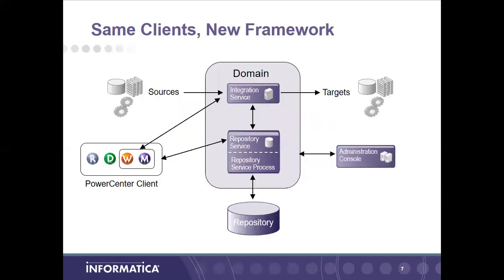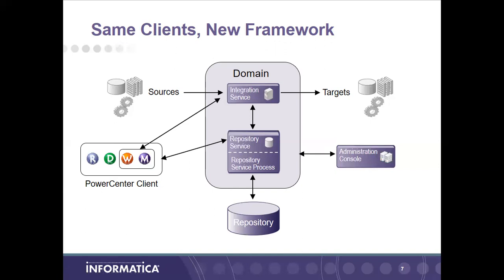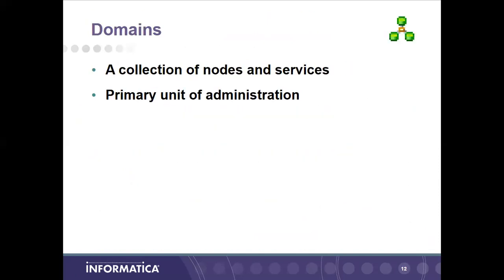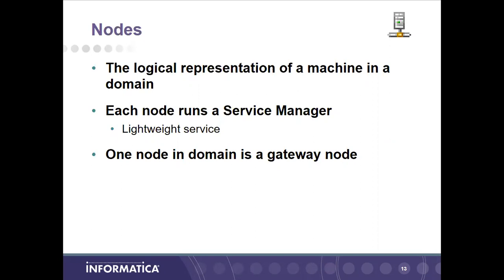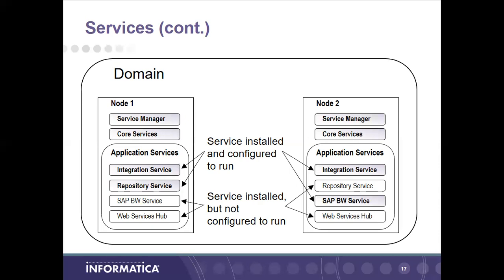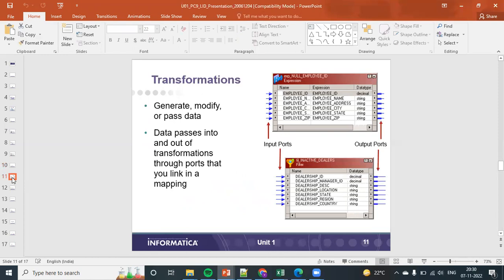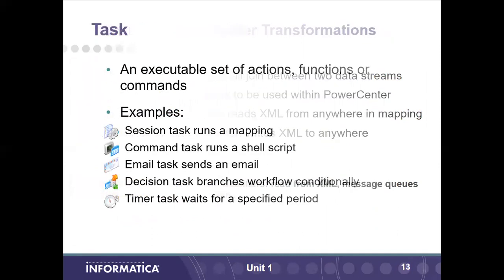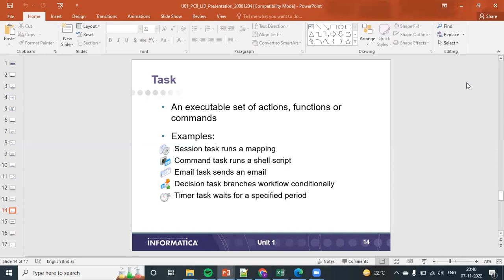VRCAMPUS Informatica PC ARCHITECTURE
Informatica Powercenter Architecture